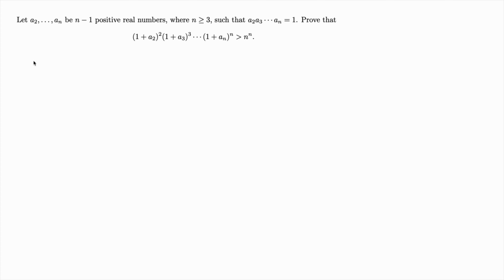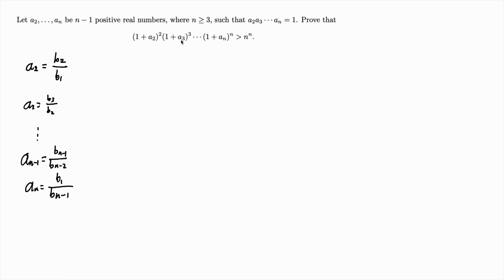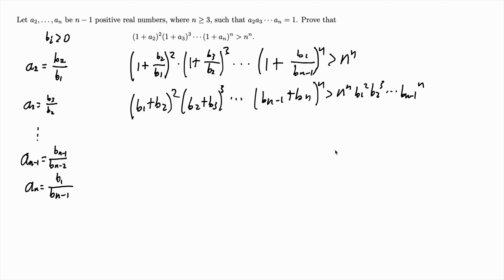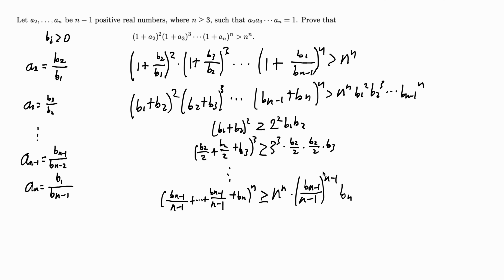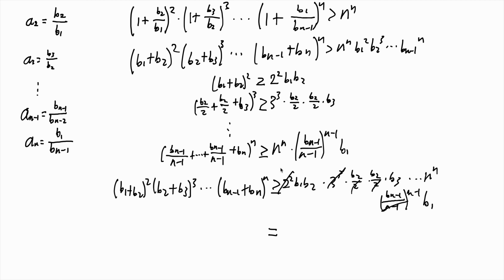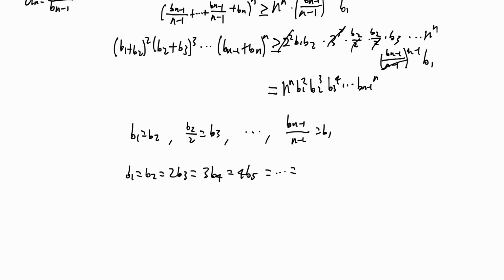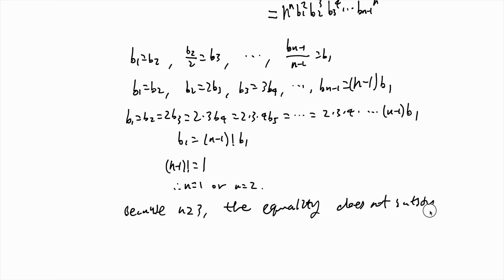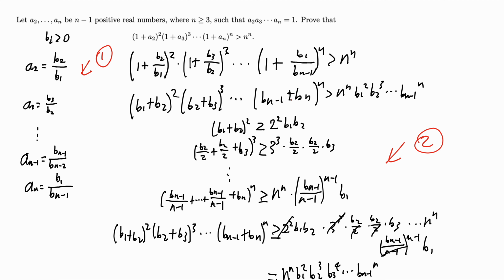Problem of the Day | 2012 IMO Problem 2 | DAY 48/100